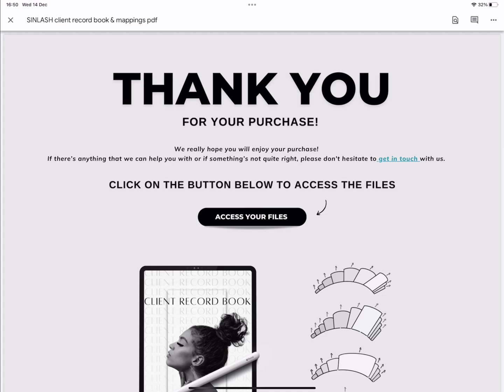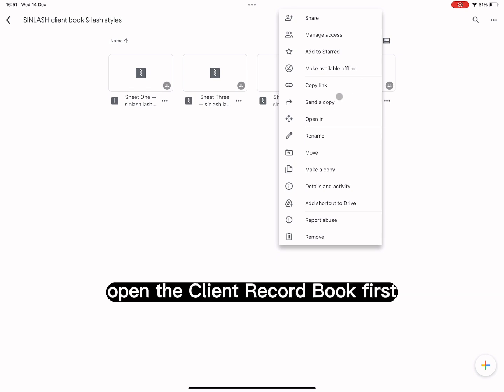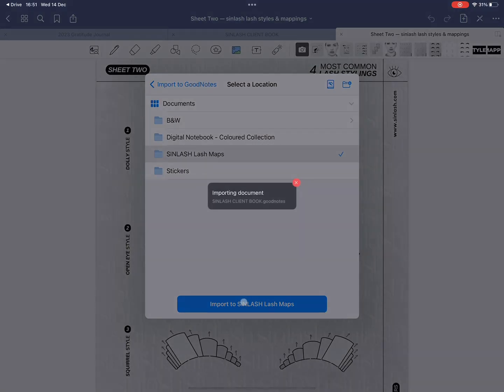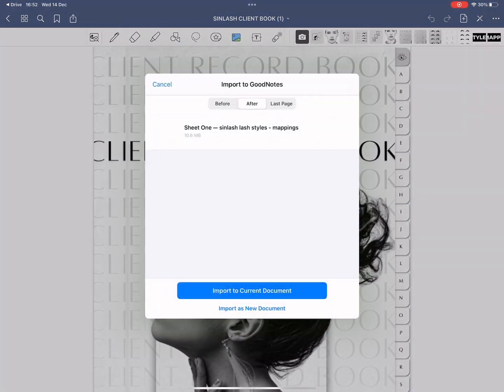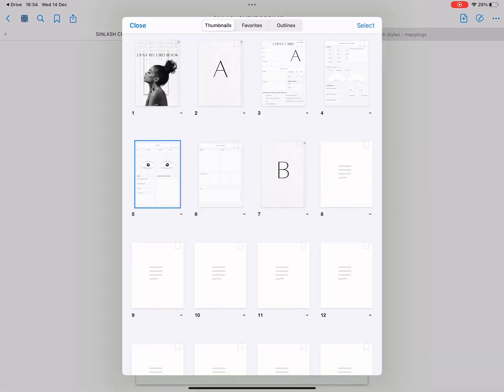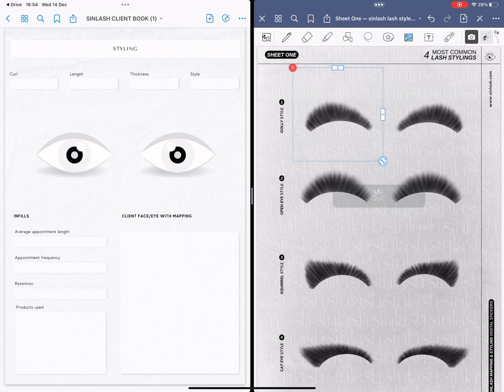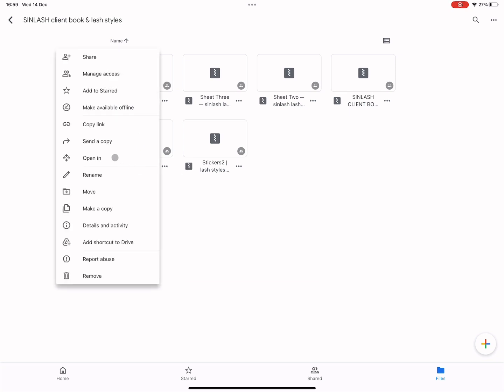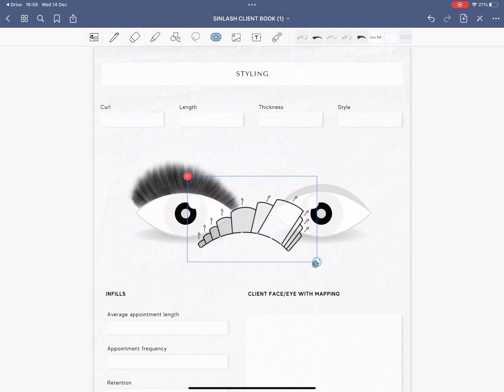Digital Lash Client Record Book for GoodNotes — how to use the lash styling stickers walkthrough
How to fill out the client book as a pro👇🏼

Say hello to our new Lash Client Record Book & Digital lash styles/mappings.

Ditch the paper and upgrade your record system to our digital client record notebook! Keep all your clients’ details in one tidy, organised place with no need to rifle through pages of paper and make messy crossings out when records need updating. If a client’s details do need changing, or you need to check their information, our digital client record notebook’s easy-use tabs and hyperlinks make the process simple and speedy.

When you tap on the tabs ( the letters on the right side of the main pages such as A,B,C,D, etc ), it’ll automatically take you to the page you want, no need for scrolling through pages.

You can capture all of the important details and information of your regular clients in one place such as ↴

-Medical Info ( allergies, medication, emergency contact )
-Natural Lash ( health, coverage, length )
-Infills ( retention, appointment length, frequency )
-Lash Mapping ( curl, diameter, length, style )
-Corrections ( if needed )
-Draw the map you have created for your client.
-Any additional information or notes.
-You can add before and after pictures and even draw on them.

-GoodNotes (.goodnotes) design files (client record book & sticker sheets)
-2 GoodNotes (.collection) design files (stickers)
-Mini Tutorial Video

You can duplicate the pages you need as many times you want but please make sure you don't delete the original pages, if you do the hyperlinks won't function as they should!

▸ 𝗣𝗶𝗻𝘁𝗿𝗲𝘀𝘁 hello to our new Lash Client Record Book & Digital lash styles/mappings.

-2 GoodNotes (.collection) design files (stickers)
-Mini Tutorial Video